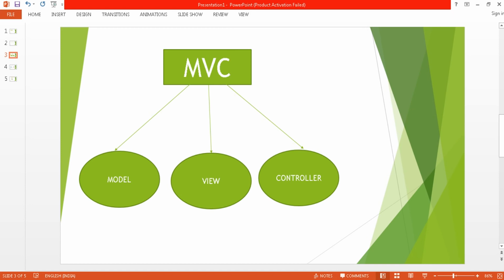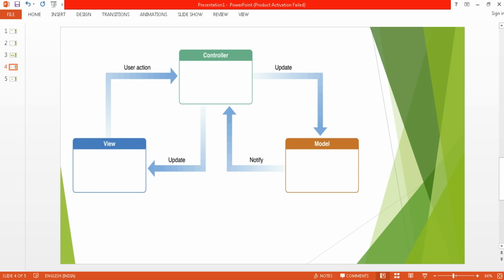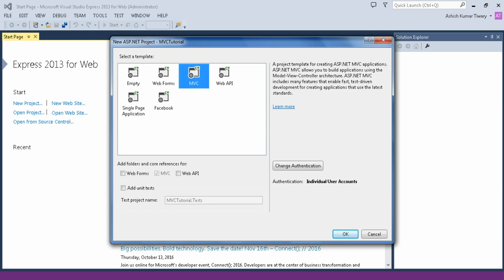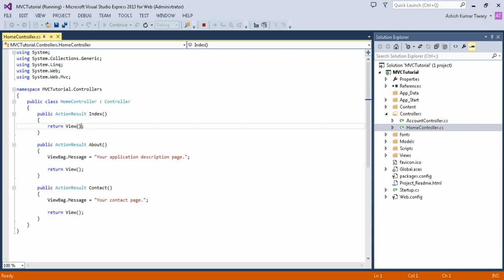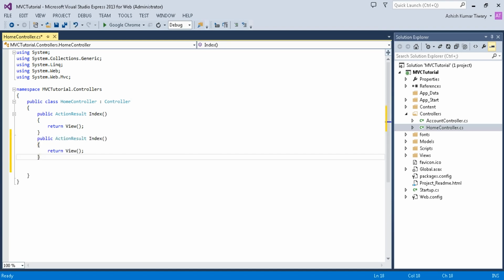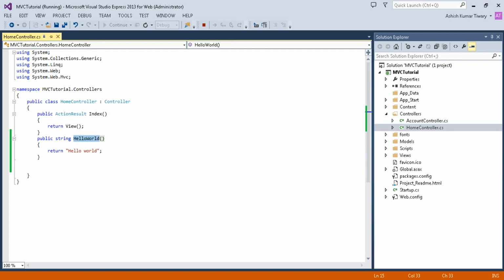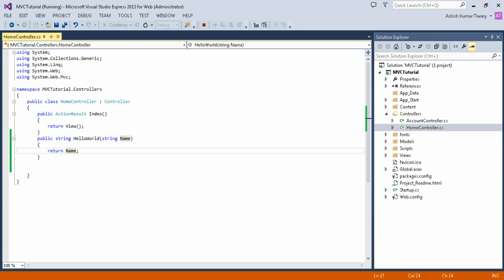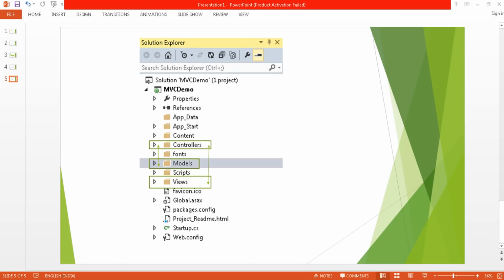Asp.net MVC part-1 for begginers